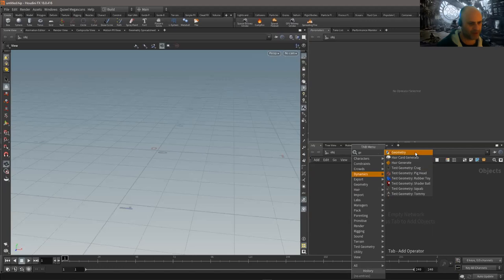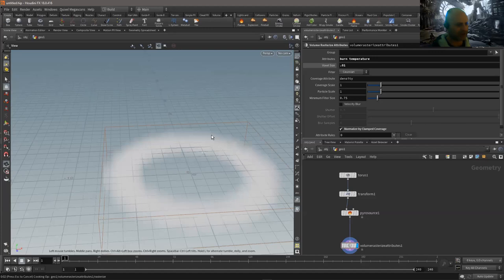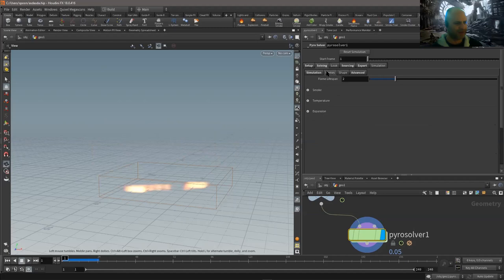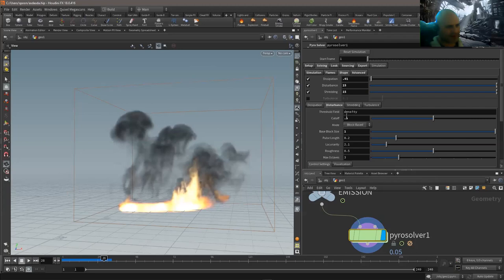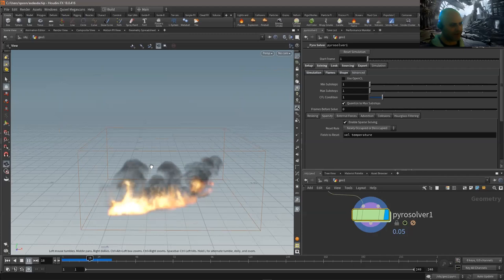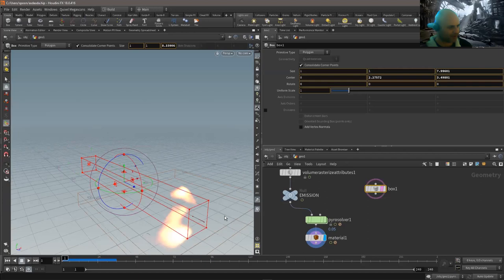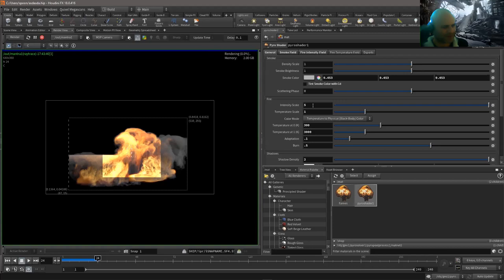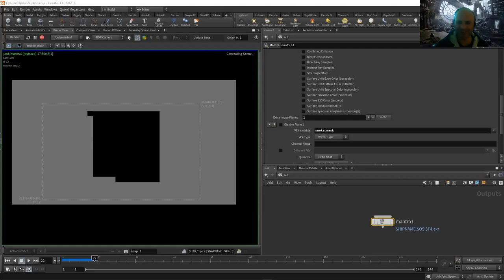Playing With Fire: Pyro SOP solver. Houdini Tutorial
Our Head of 3D VFX, Mark Spevick, shares some top tips for the new Pyro SOP solver in Houdini 18.